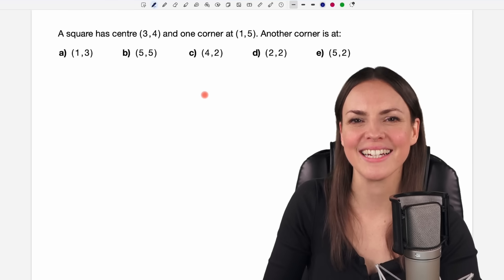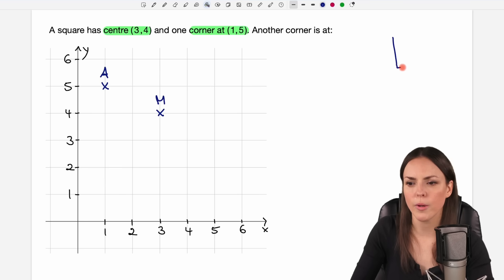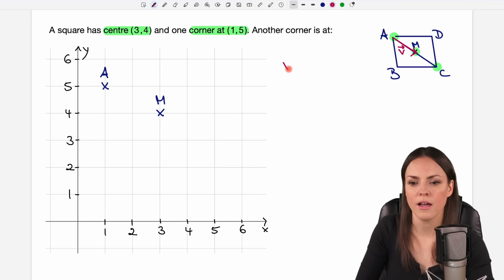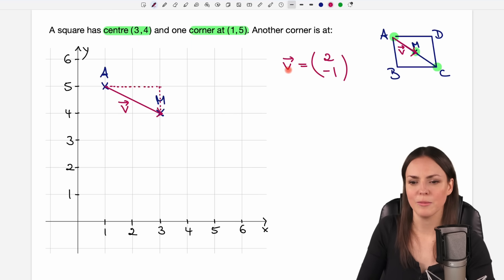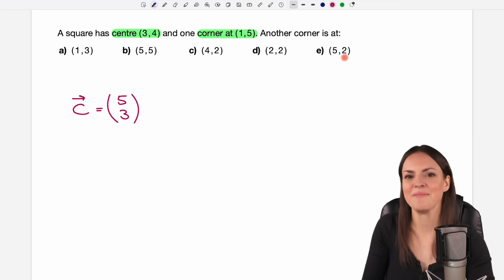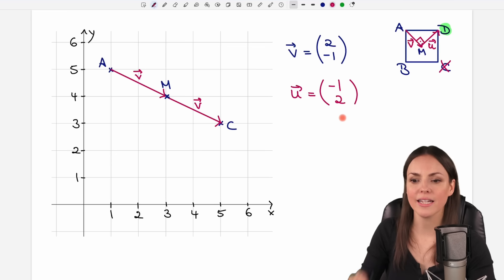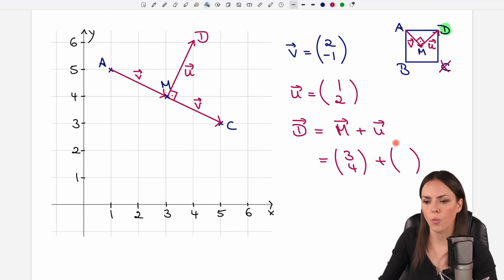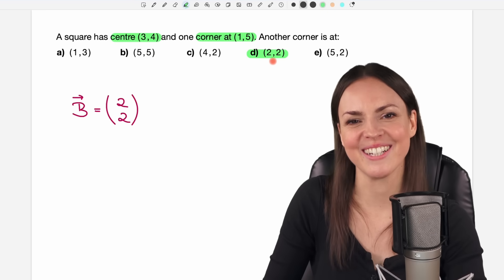Oxford Admission Test – Where is the corner?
In this math video I (Susanne) explain how to solve the question from the Admission test of the Oxford University. We have to find the corner of the square and use vectors to find them. Mathematics explained.

00:00 Intro – Admission test
0:25 Solution
1:45 Finding C
6:11 Finding D
9:32 Finding B
10:36 See you later!